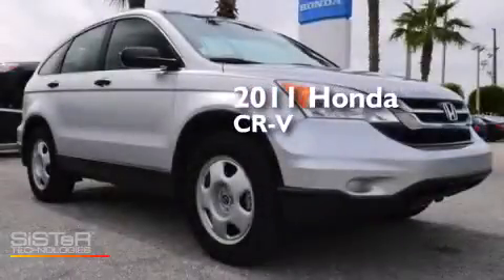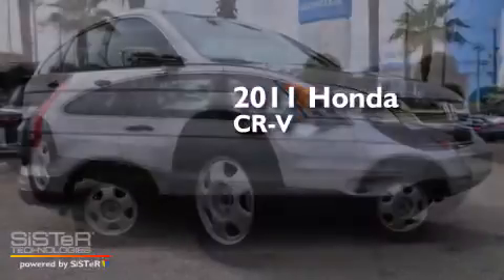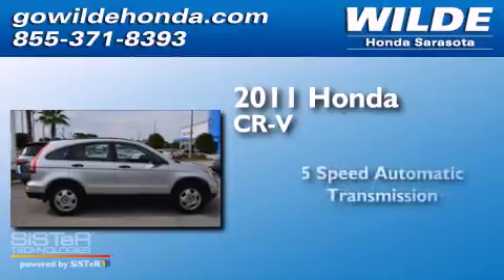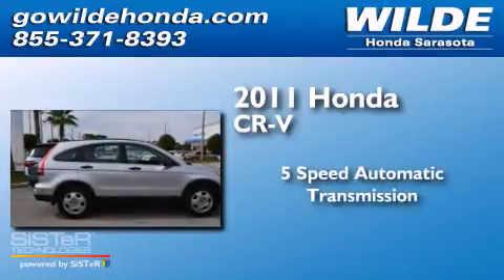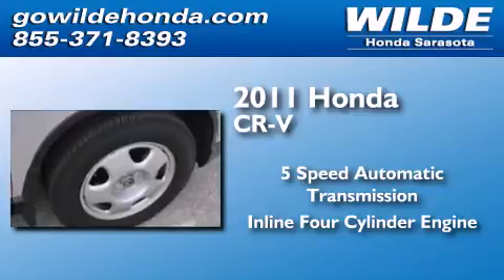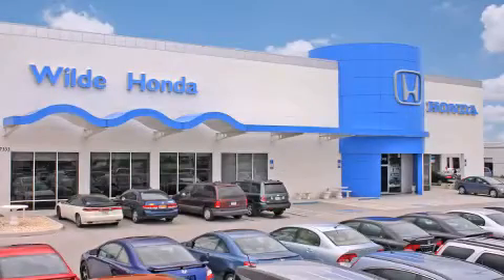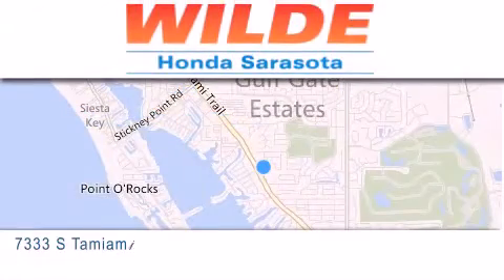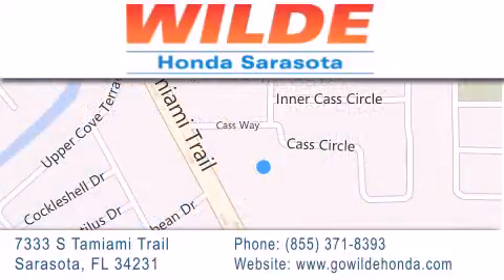2011 Honda CR-V Sarasota FL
We have been honored to serve the Sarasota FL area , we promise that your experience at our dealership will exceed your expectations ! Year : 2011 Make : Honda Model : CR-V Engine : 4 Cylinder Engine Trans . : automatic Exterior : Alabaster Silver Metallic Miles : 18,151 Stock : 14891A Wilde Honda 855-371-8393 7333 S. Tamiami Trail Sarasota , FL 34231